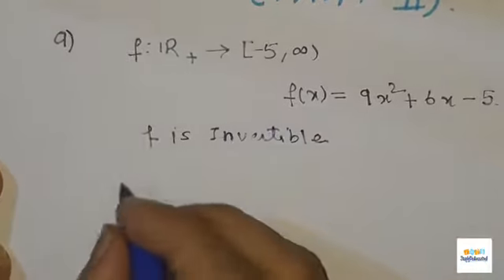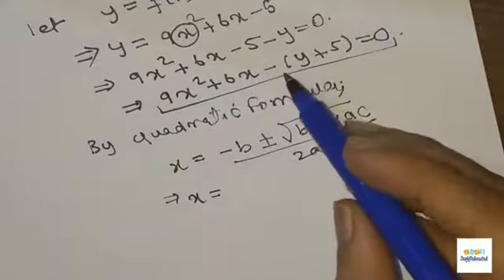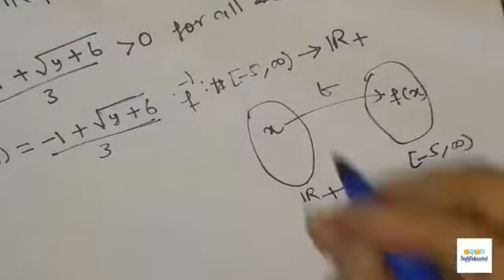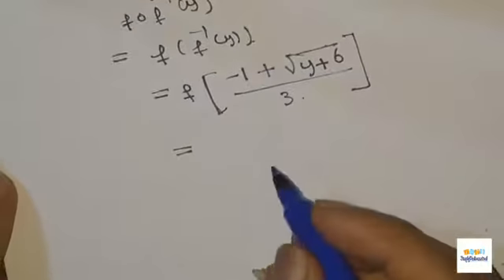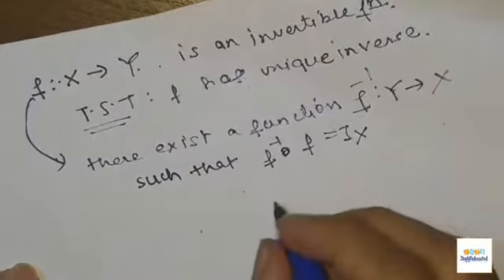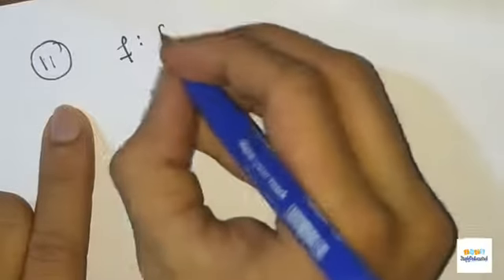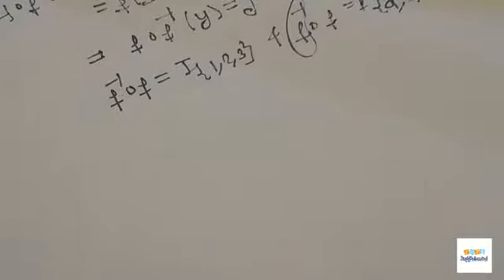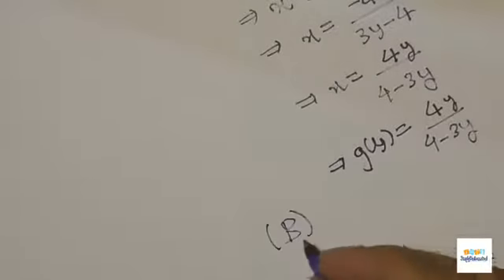12th Class Maths Exercise 1.3 (Part-II) Chapter 1 Relations & Functions CBSE/NCERT